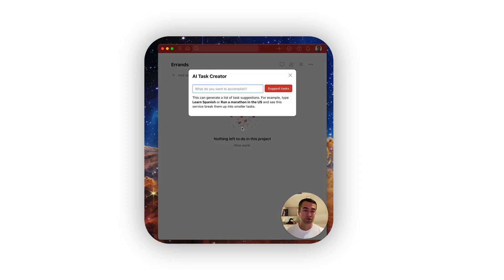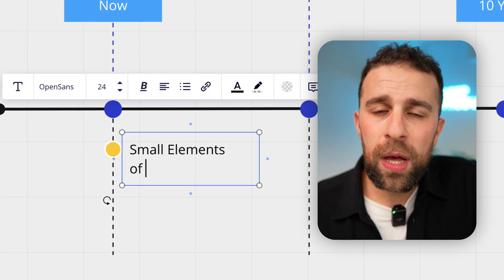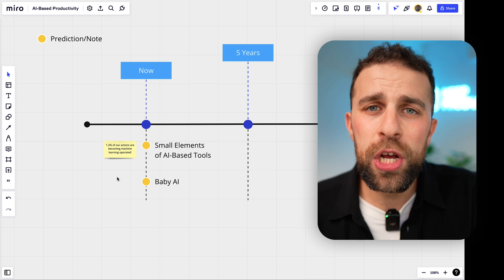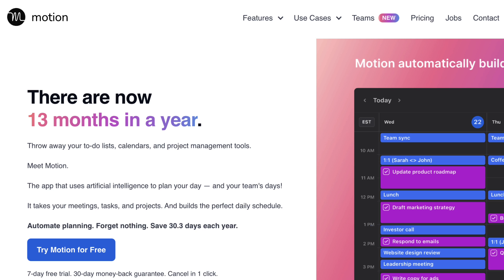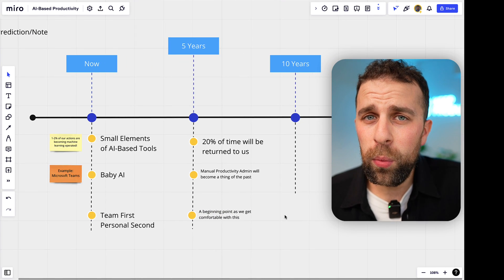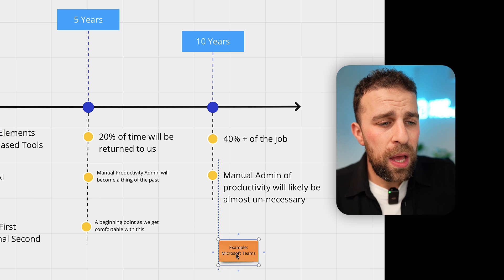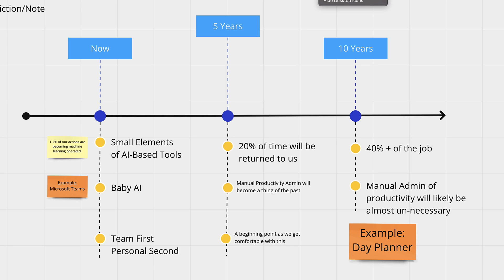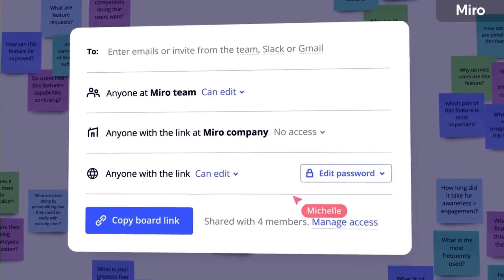The Rise of AI Productivity: What's Next?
Stop doing busywork! Try Bento Focus Find the best productivity tools with our AI Productivity Tools are creeping up on us. Let's explore the world of AI productivity and how the future looks for this ever-growing market of tools. From Motion to Mem, to Notion to Loop - the new era is coming up on us fast.

💻  FINAL THOUGHTS